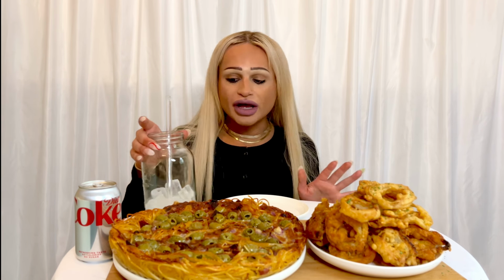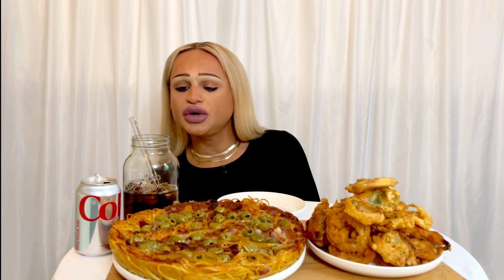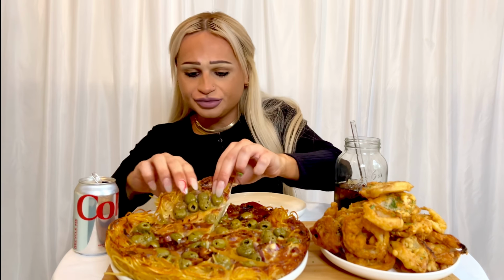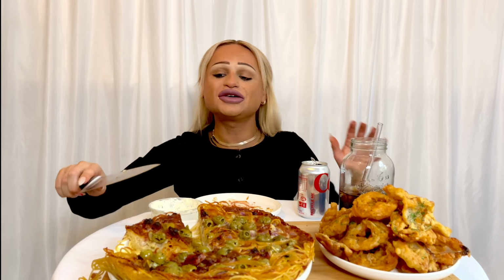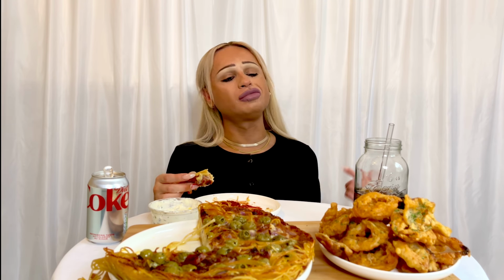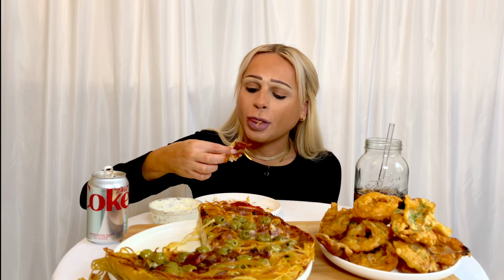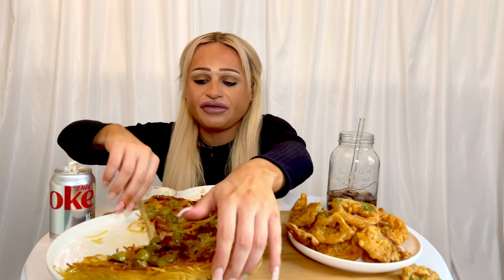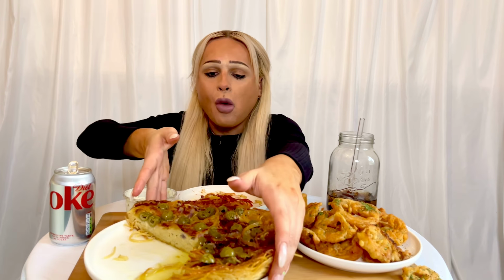CHEESY FRITTATA DI SPAGHETTI & HOMEMADE CRUNCHY BEER BATTERED ONION RINGS ASMR RECIPE & MUKBANG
DON'T FORGET TO PRESS 4K MODE!!